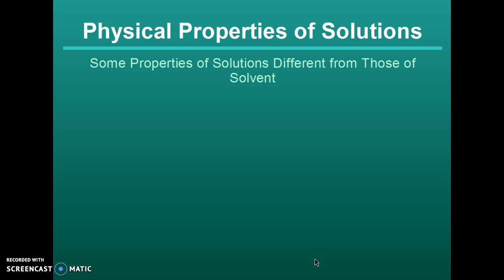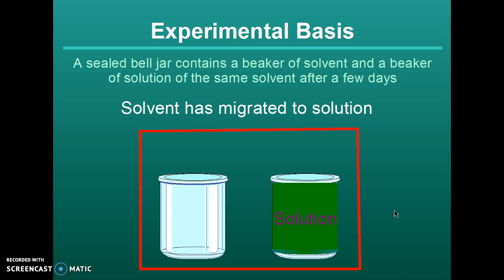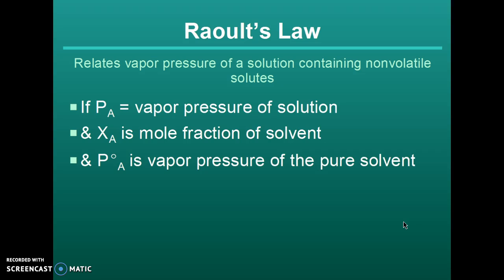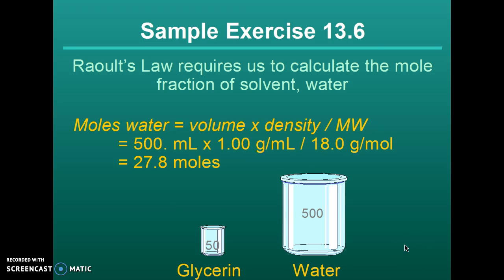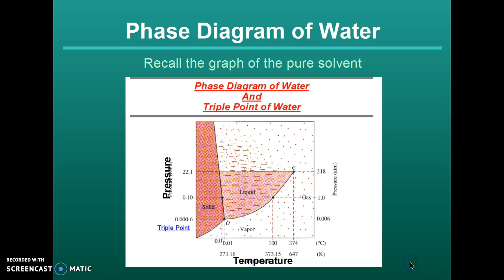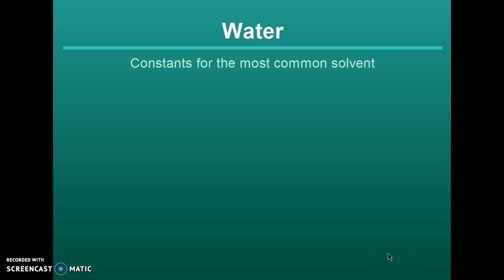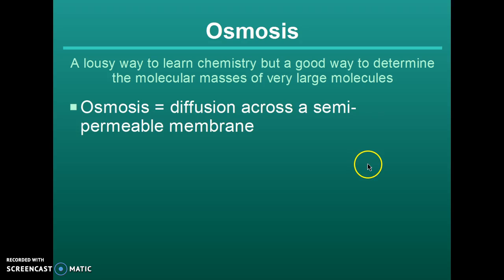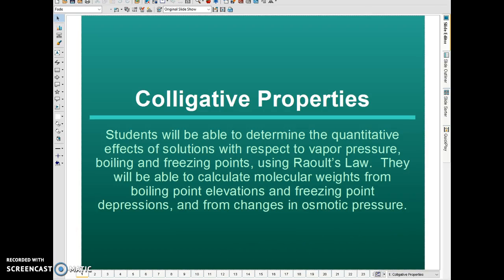Colligative Properties of Solutions PAP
We examine the changes between pure solvent and solutions in vapor pressure, boiling point, freezing point and osmotic pressure.  Molality is introduced.  This is no longer on the AP test.